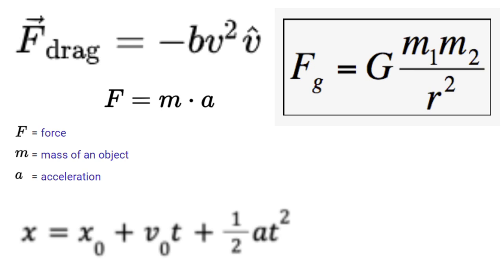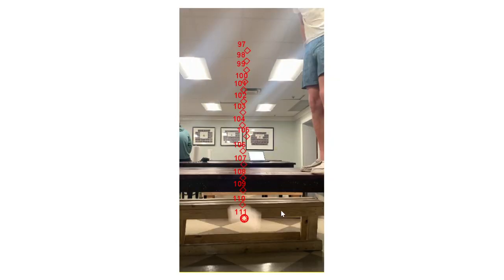lab 2, freefall motion